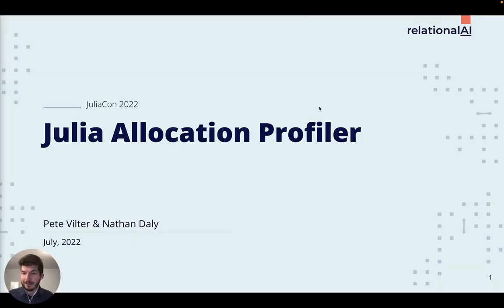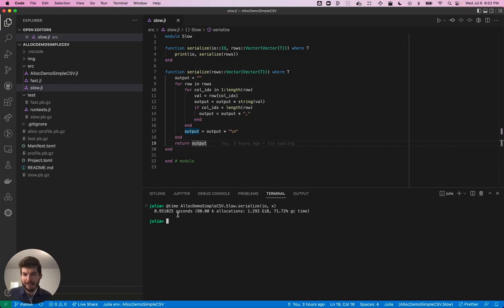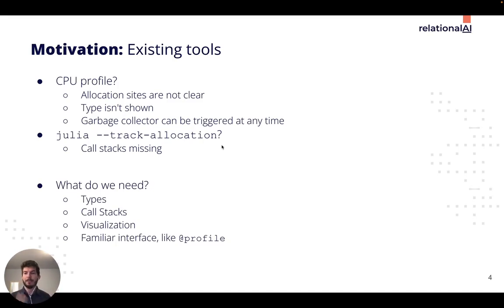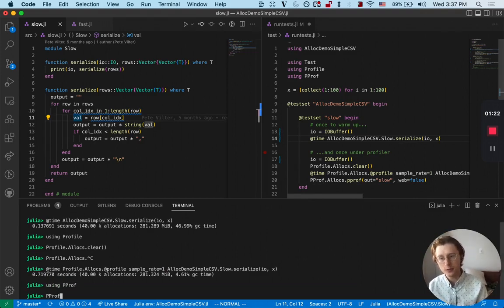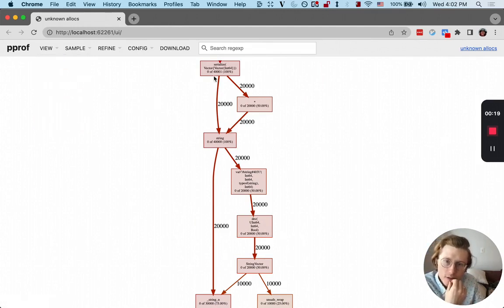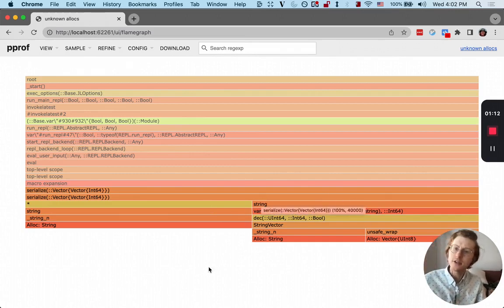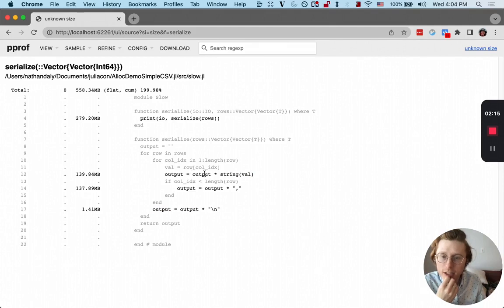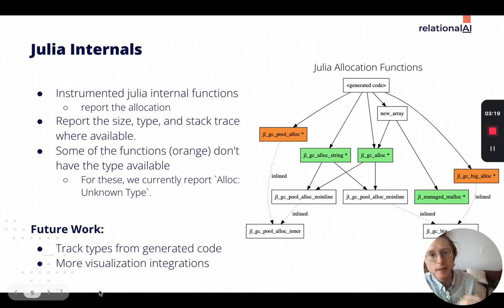Hunting Down Allocations with Julia 1.8's Allocation Profiler | N. Daly, P. Vilter | JuliaCon 2022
Ever written code that was too slow because of excessive allocations, but didn't know where in your code they were coming from? Julia 1.8 introduces a new Allocation Profiler for finding and understanding sources of allocations in your Julia programs, providing stack traces and type info for allocation hotspots. In this talk we will introduce the allocation profiler, cover how to use it, and talk through a small success story in our own codebase.

00:00 Welcome!
00:10 Help us add time stamps or captions to this video! See the description for details.